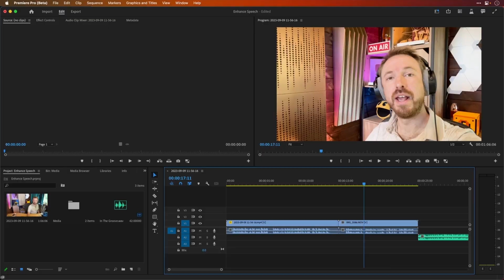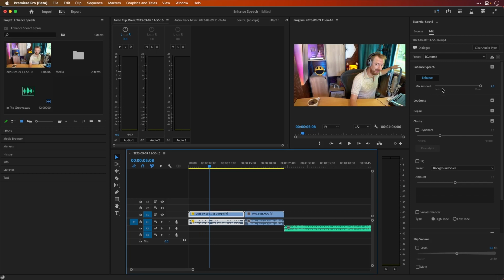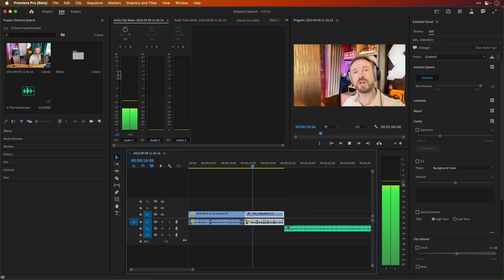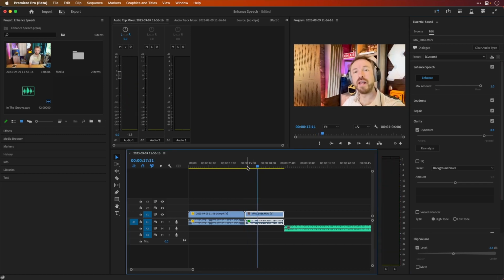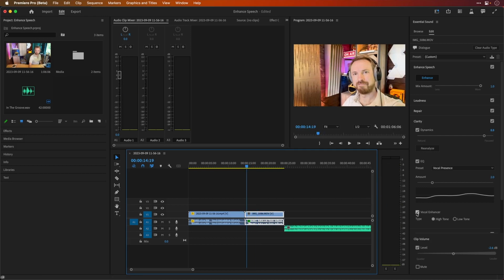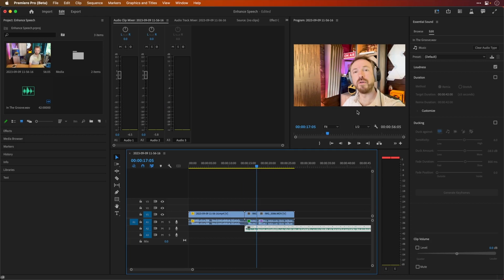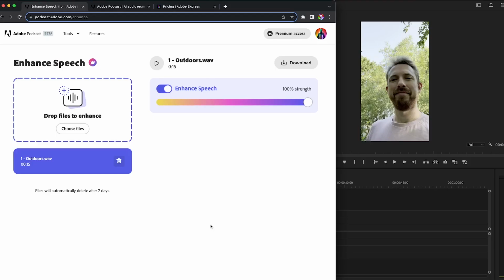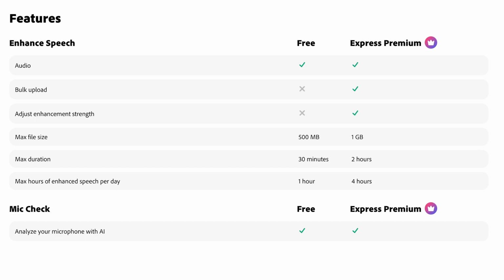Transform Trash Audio into Crystal Clear Sound for Free - Adobe Enhance Speech AI Tool for Audio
Fed up with poor quality audio? No budget for fancy microphone? I have the solution and it's completely FREE!

NEW: This feature is now directly inside Premiere Pro Beta and can be found inside the Essential Sound panel once you’ve auto-tagged your audio as “dialogue”.

LET ME HELP YOU WITH AUDIO:

◀ 🎤 Awesome Audio Presets! 🎧 The audio presets I use.
◀ 🎚️ Learn how to master audio production and podcasting
◀ 🤜 Hire me to be your one on one editing coach 🎙️

Key Video Moments:
00:00 Video Start
00:13 Let's blow your mind
00:34 Adobe Enhanced Speech now inside Premiere Pro!
01:23 Auto tagging of file types inside Premiere Pro Beta
02:16 Remove noisy fan from your recordings
03:09 Enhance your iPhone recordings
03:48 Loss of frequencies?
04:11 Improve the "enhanced audio"
05:19 How to EQ your voice easily
06:00 Vocal enhancer in Essential Sound
06:45 Direct before and after
07:40 Free AI Audio Enhancement Tool
07:55 Export your audio file from your video
08:20 Upload the file to Adobe Podcasts
08:51 Download your files
09:00 Before and after
09:22 iPhone audio
09:32 Removing washing machine noise
09:53 How to access the tool?
10:00 Adobe Express Premium pricing